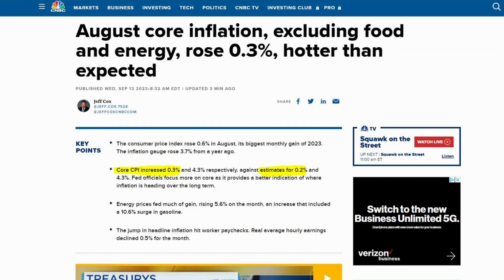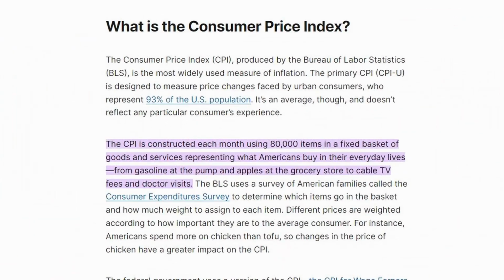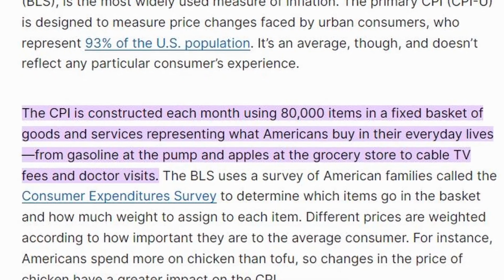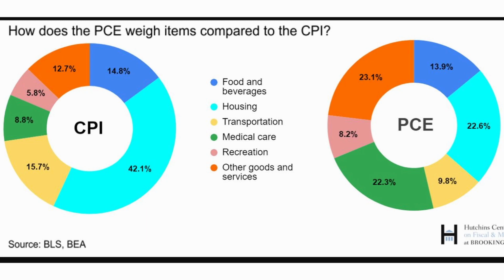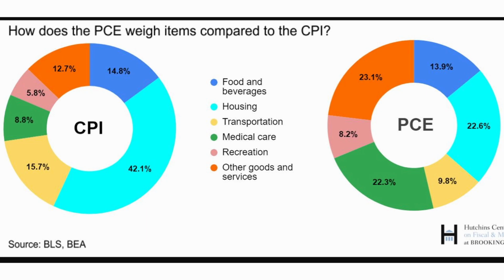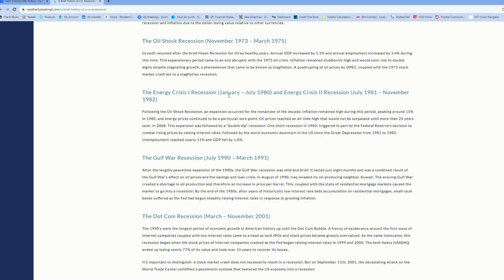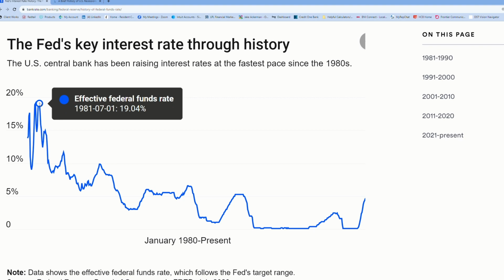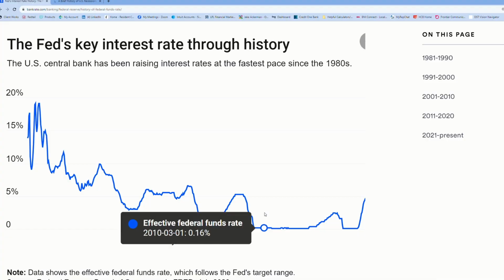Inflation Update: Home Interest Rates INCREASING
Watch our video to find out why CPI (Consumer Price Index) is causing the housing rates to continue to go up!

WHO AM I: I’m Jake Ackerman, owner of my own financial advising company, Ackerman Financial Group. I started trading over ten years ago and realized this was what I wanted to do so I put everything I had into becoming a financial advisor. Hundreds of clients and 3 office moves later, I now have my own business where I strive to help others learn how to realize their dreams by managing their money the RIGHT way.